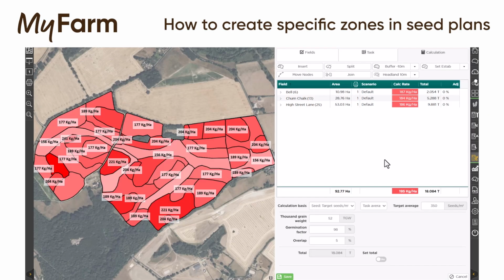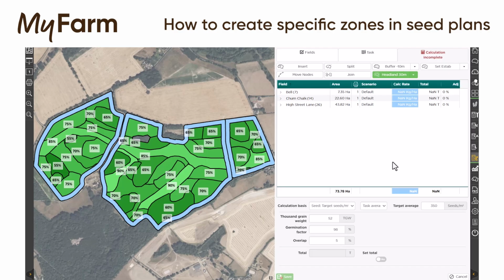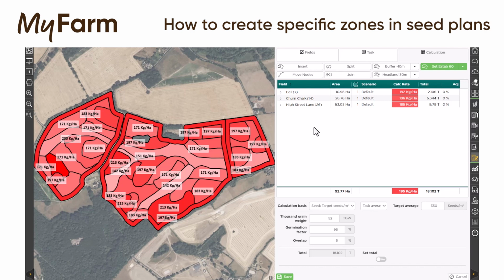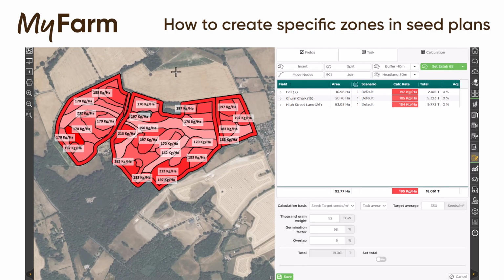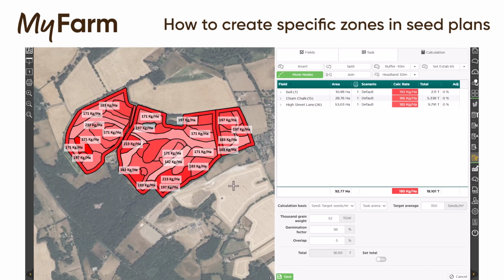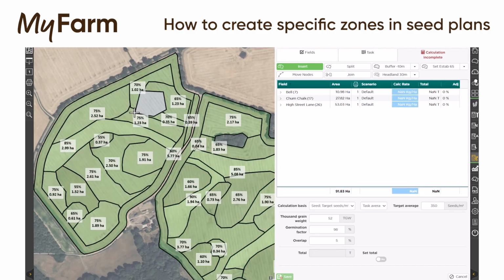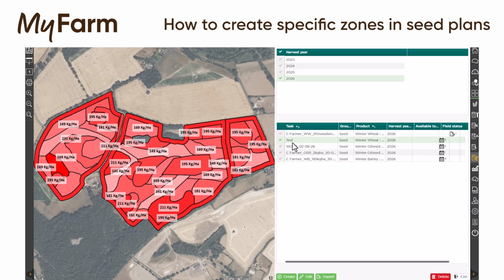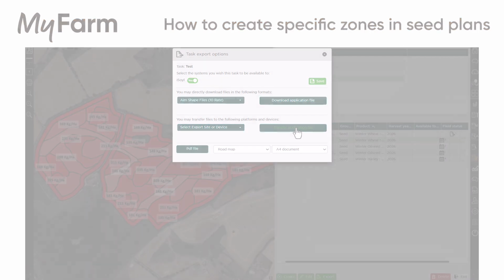Frontier | How to manage specific zones when creating variable rate seed plans in MyFarm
In this video, precision services applications team leader, James Wyllie, explains how to add and edit headlands and manage specific zones when creating variable rate seed plans.

*For the best experience with this tutorial, select the HD option in quality settings and view in full screen*

Interested to learn more about the tool, other mapping technology and the wider functionality of our MyFarm platform? Get in touch with us using the details below:

More information about Frontier, including our wider portfolio of products and services, can be found on our